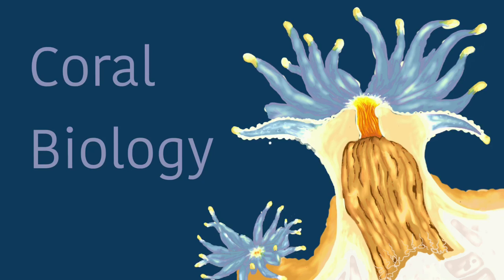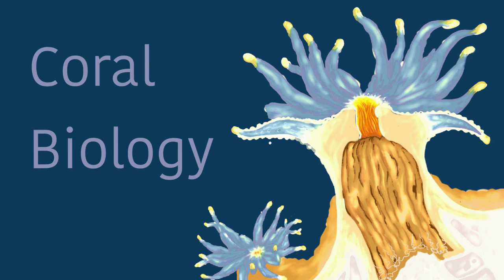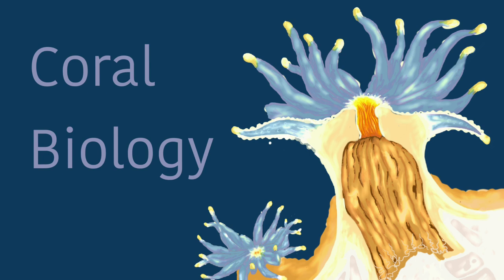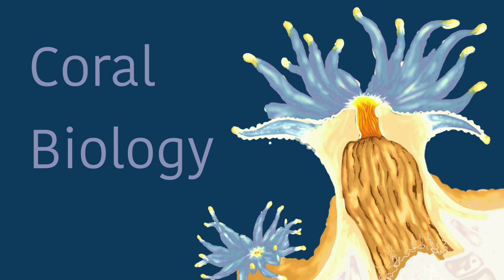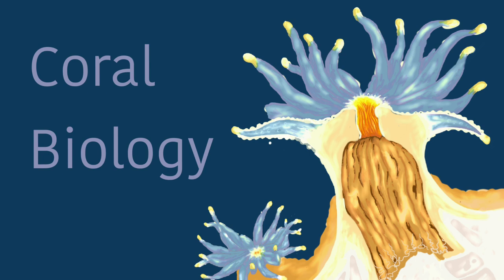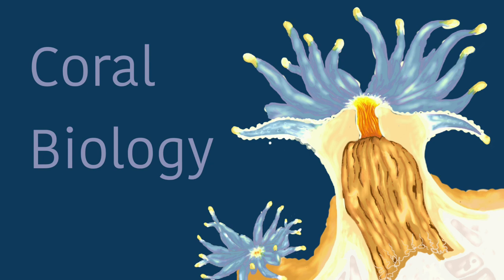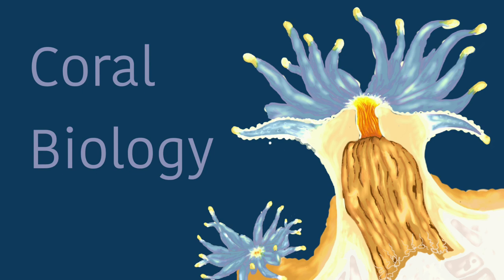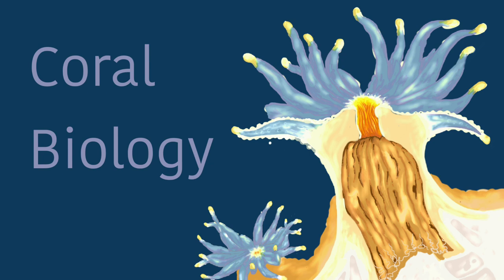podcast part 1:Coral biology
Easy and for everyone with a minimal knowledge of biology you’ll get an insight on how this fascinating animals live and function.

Emma Capelli and Naomi Deplazes, Stefano Peduzzi BKS Chur
Sources:

- HARRISON, P. L., BABCOCK, R. C., BULL, G. D., OLIVER, J. K., WALLACE, C. C., & WILLIS, B. L. (1984). Mass Spawning in Tropical Reef Corals. Science, 223(4641), 1186–1189. DOI: 10.1126/science.223.4641.118

- Allemand, D., & Furla, P. (2018). How does an animal behave like a plant? Physiological and molecular adaptations of zooxanthellae and their hosts to symbiosis. Comptes Rendus Biologies, 341(5), 276–280. doi:10.1016/j.crvi.2018.03.007